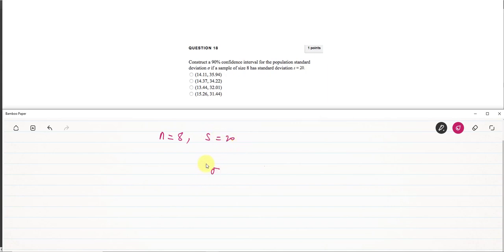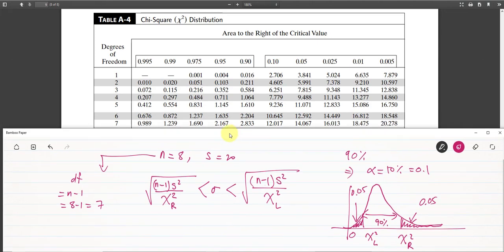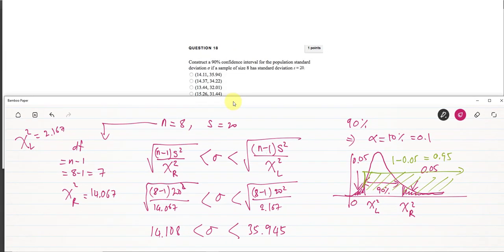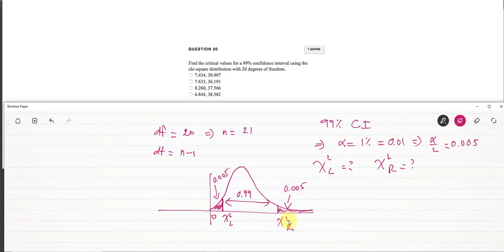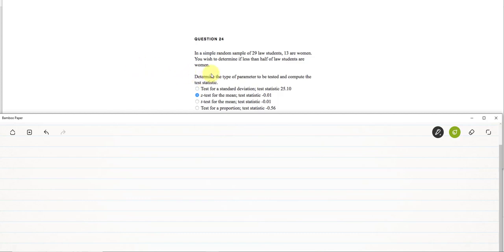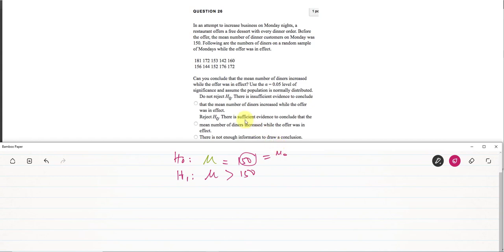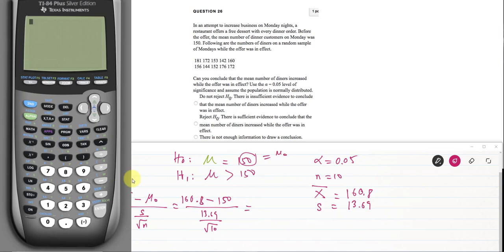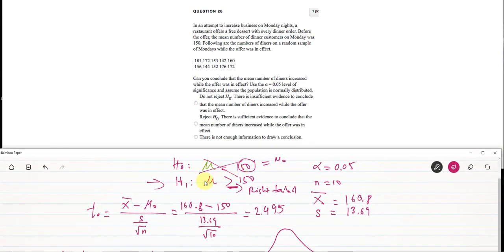Math 203 - Some Final Practice Questions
Solve a few problems on Final Exam Practice